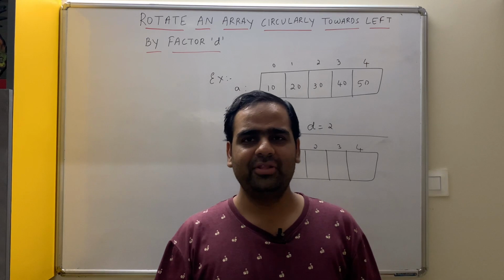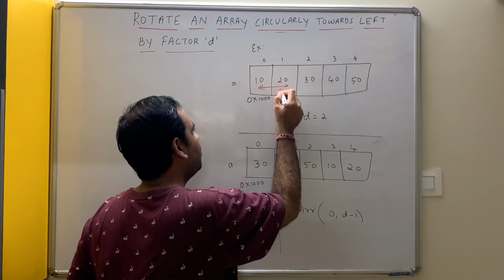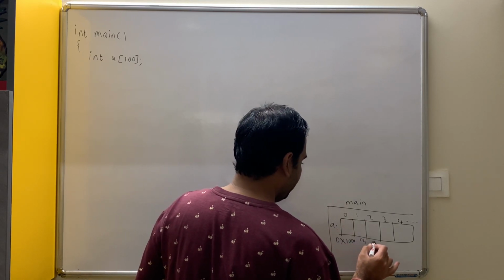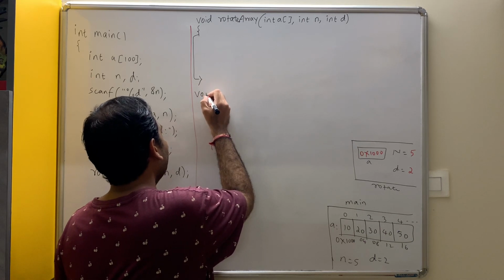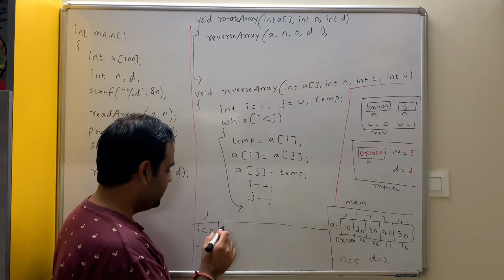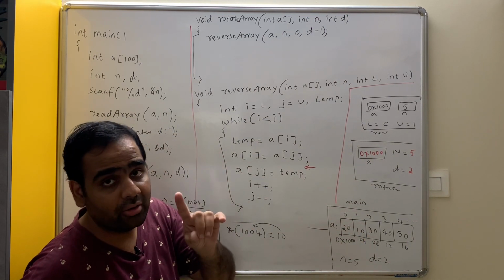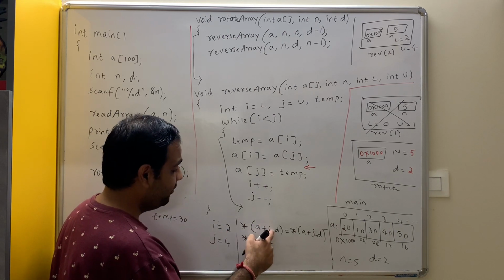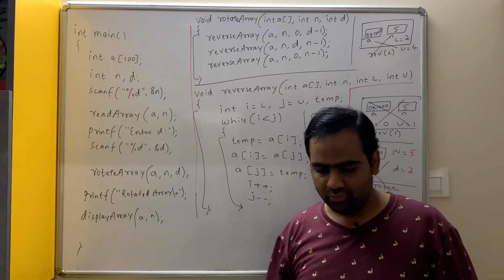Rotate array circularly towards left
Reverse Array between Lower Limit and Upper Limit Program.